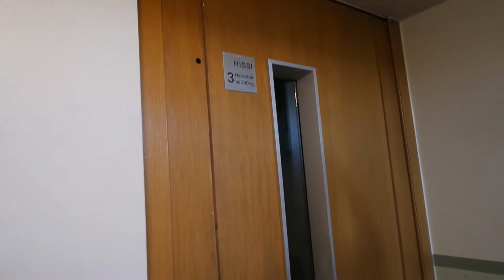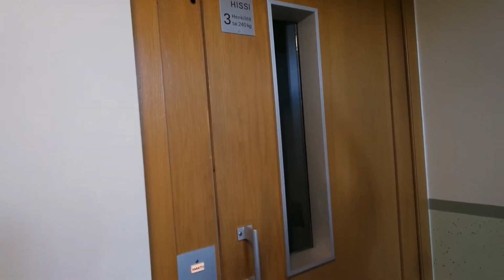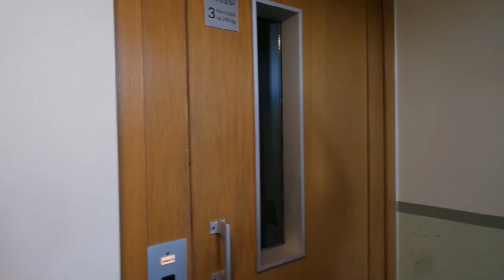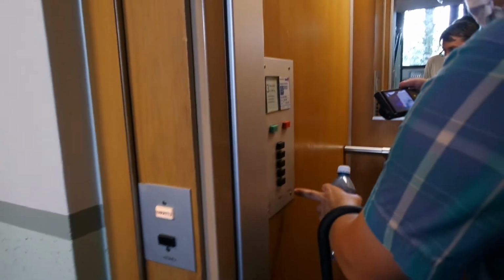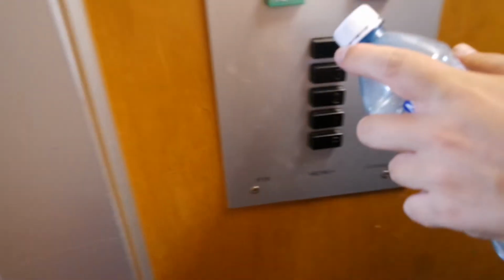Old Kone traction elevator/lift in Kolikkotie 5D, Holsti, Jyväskylä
Location: Kolikkotie 5D, Holsti, Jyväskylä, Finland
Brand: Kone, Filmed with Elevators from Finland
Year installed/modernized: 1970
Serial number: H 18868
Floors: 5(P, 1, 2, 3, 4)
Capacity: 3 persons or 240 kg
Filmed: 9.8.2021